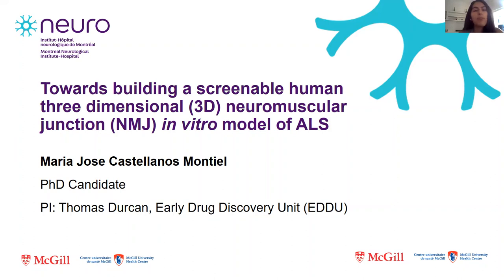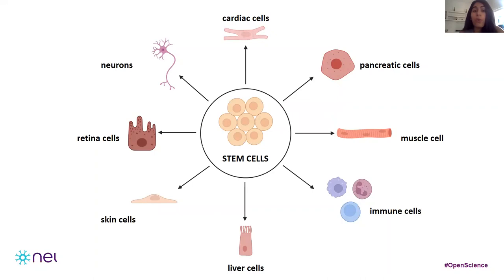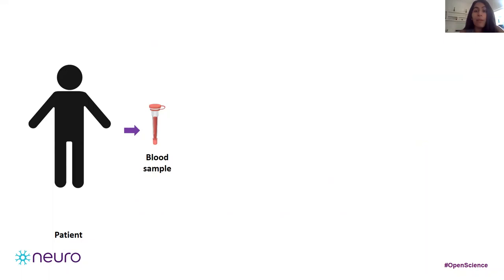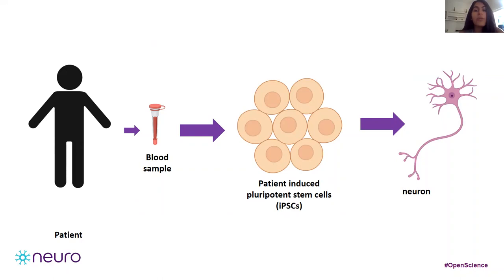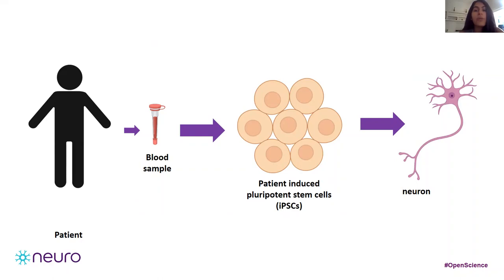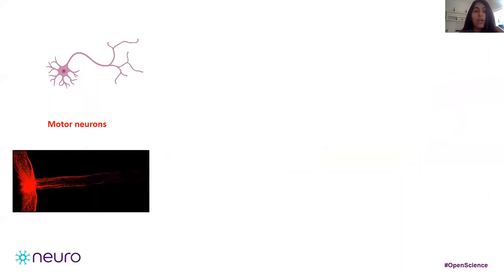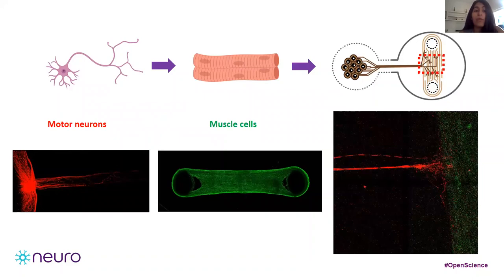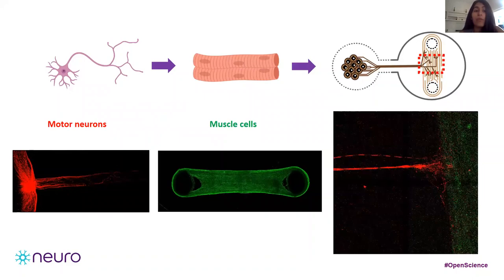Minute to win it: Maria Jose Castellanos Montiel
Maria Jose Castellanos Montiel's presentation at the 2022 ALS Canada Research Forum